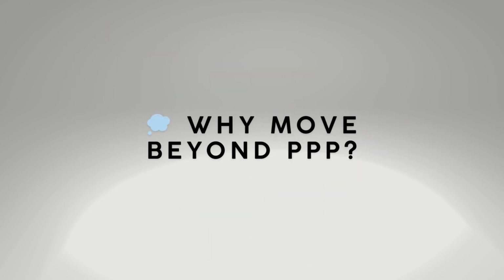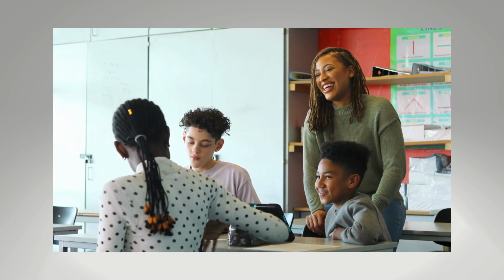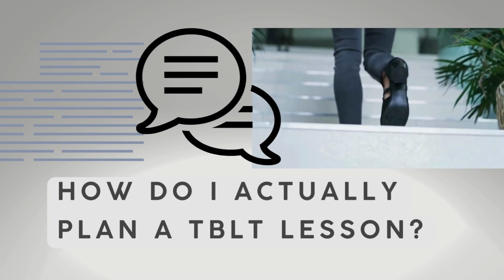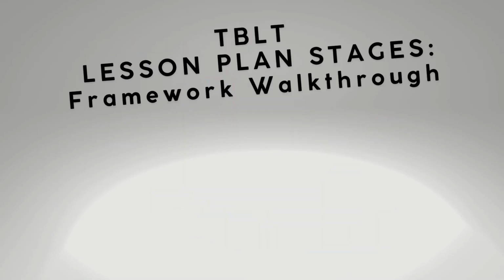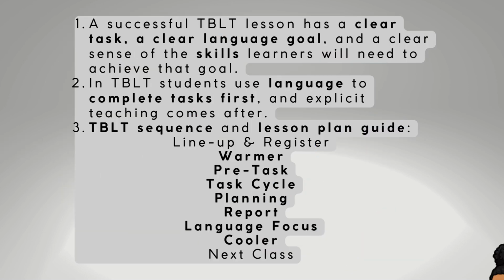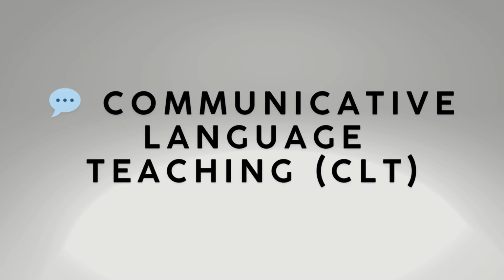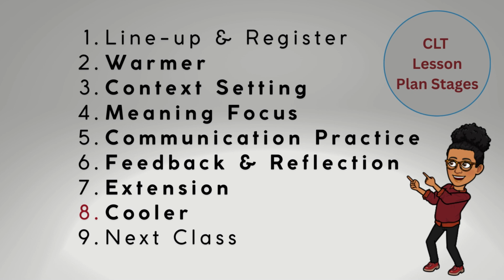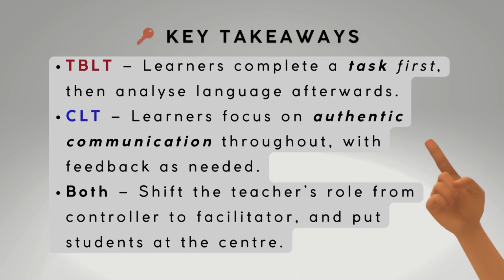🧩TBLT & CLT: Frameworks as Lesson Plan Templates | 🧰What’s in your Teaching Toolbox?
📚✨Discover how to plan engaging EFL/ESL/ESOL lessons using Task-Based Language Teaching (TBLT) and Communicative Language Teaching (CLT) as ready-to-use lesson plan frameworks.
🎥In this video, you’ll learn why PPP falls short, explore research-based alternatives, and see how to use TBLT & CLT as practical templates for your classroom.
🌿💧‘Quench your thirst for English Learning’

About AEO: Your English Learning Oasis:
Welcome to AEO, aka Ayesha's English Oasis! I'm Ayesha, with over 20 years of teaching experience and a passion for language education. This channel is your ultimate destination for enriching your English skills, whether you're a learner, teacher, or parent. As a solo creator, I bring a personal touch to every video, ensuring engaging and high-quality content. Here, learning English is an enjoyable and immersive experience with resources for all levels. Join me on this journey and quench your thirst for English learning!

🌟Don’t forget to check out the POSTS tab on my channel and look around!